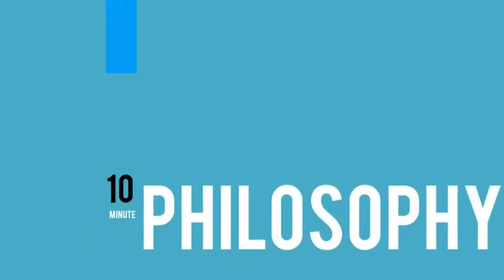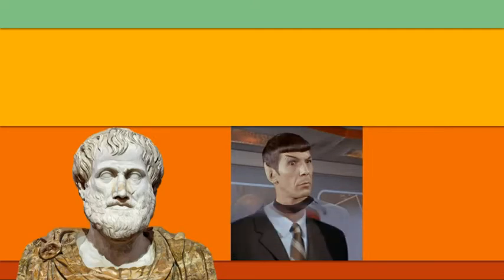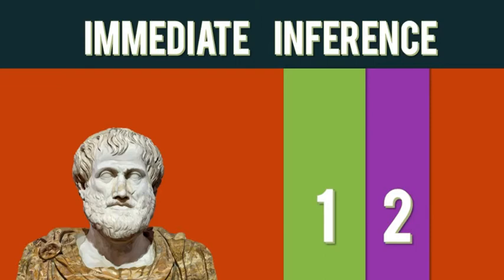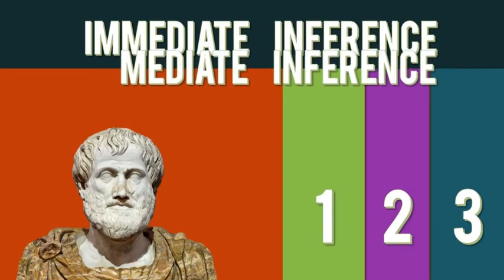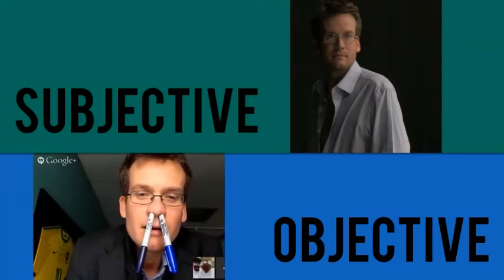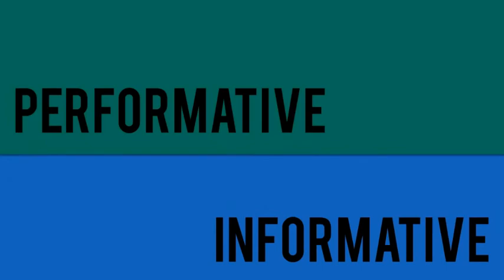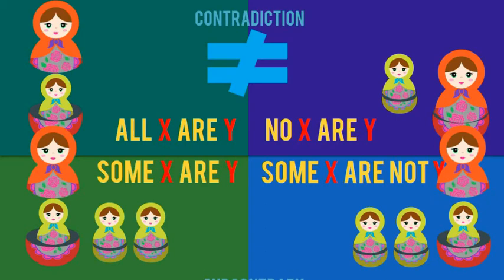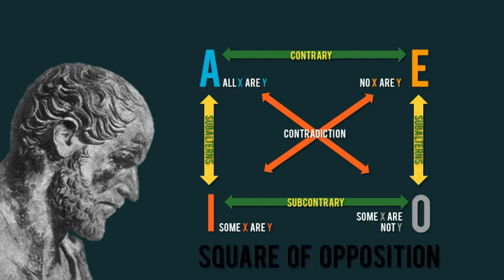10 Minute Philosophy - Terms - Logic Part One - Dark Background (no music)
In this episode, we define the term "logic". This is the first episode defining this term, but this term is more than we can cover in one episode. Please check back soon for the next episode on this topic. This episode features a dark background